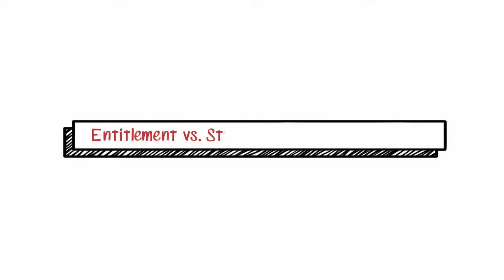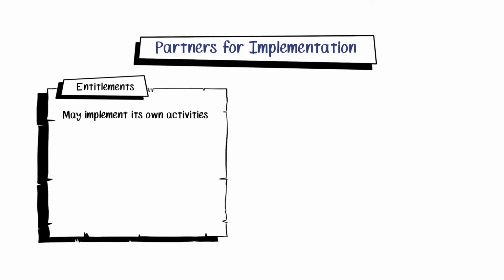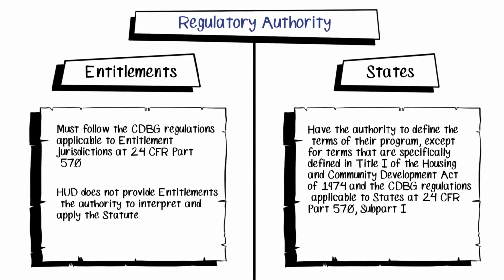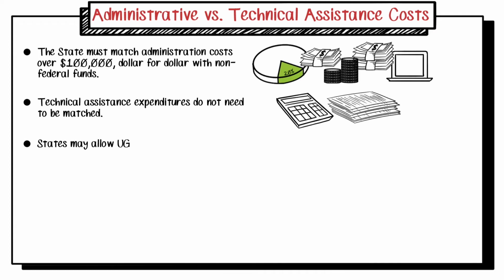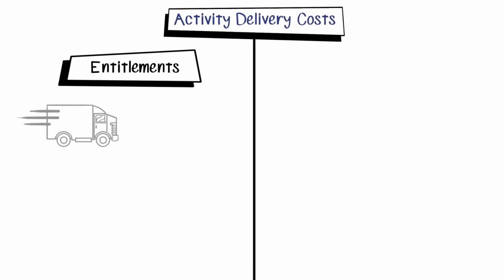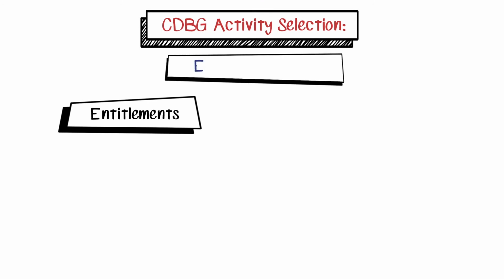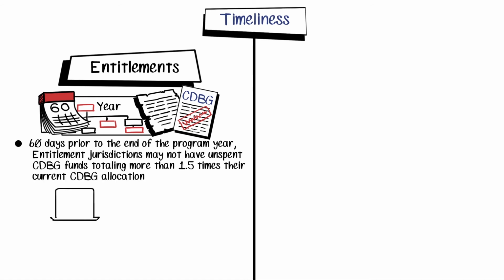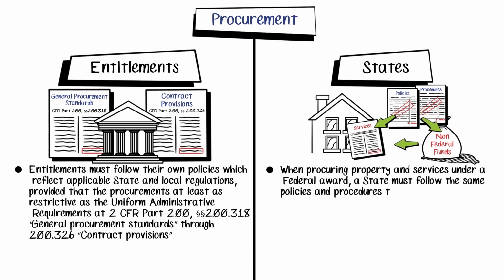Basically CDBG: Entitlement vs. State Program Administration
This video, part of the Basically CDBG Online training, provides a summary of key differences between states and entitlements.